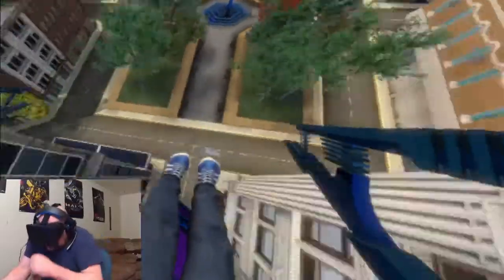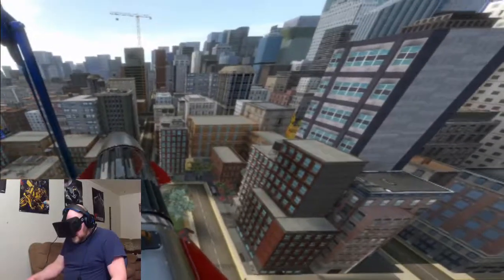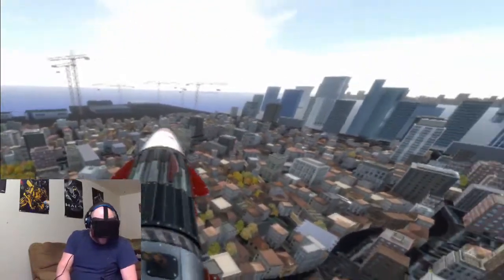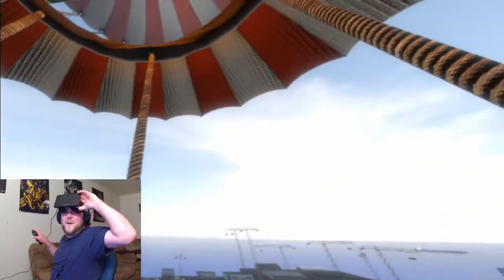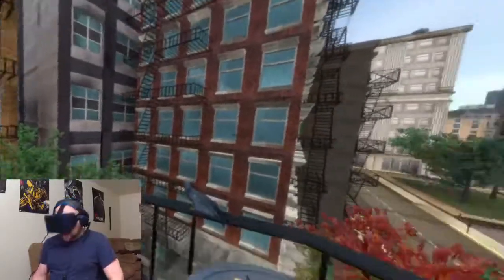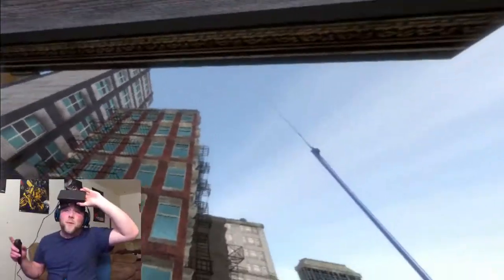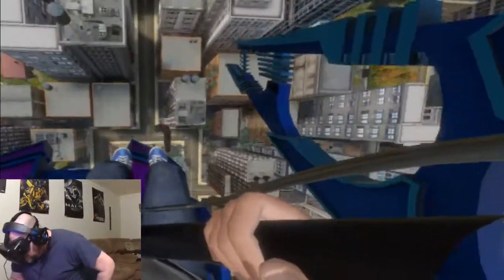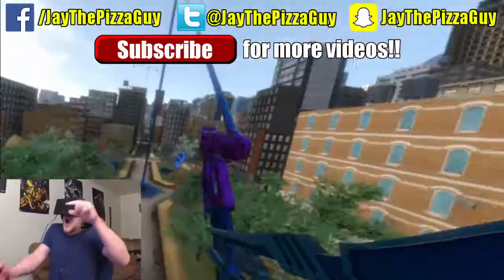Ultimate Booster (The Swing From Hell!) | JayThePizzaGuy VR Let's Play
*Skip to 8:37 to get right to the action*

A lesser known VR title, Ultimate Booster is a thrill ride simulator that includes rides such as the rocket booster, a hot air balloon bungie jump, and the 500 foot tall swing! In this video, I buckle in, try all of the rides, and also try to keep my lunch down!

Like the official JayThePizzaGuy Facebook fan page!!!

Outtro music- "Dubstep And Chill Ft. JayThePizzaGuy" by Random Grenade on Soundcloud

**APPLICABLE ONLY TO SNMD EPISODES**

Pop culture sound effects used after 6/8/15, were downloaded and used courtesy of TP Sounds on YouTube.

**All other music or sound effects not mentioned above, were used under creative commons licensing